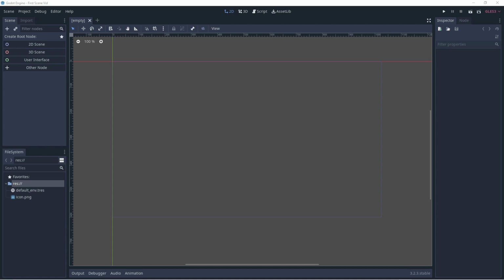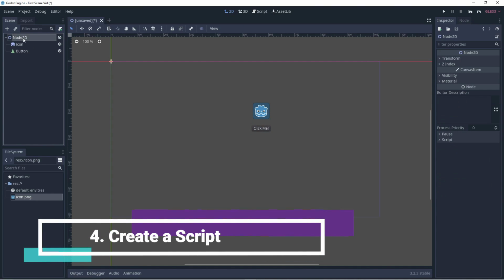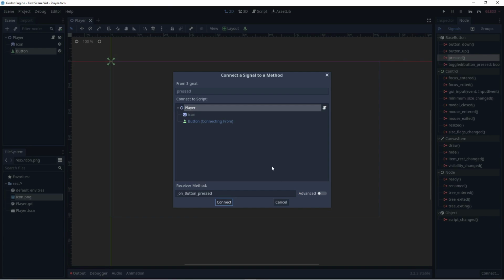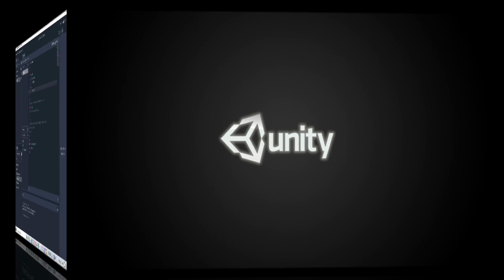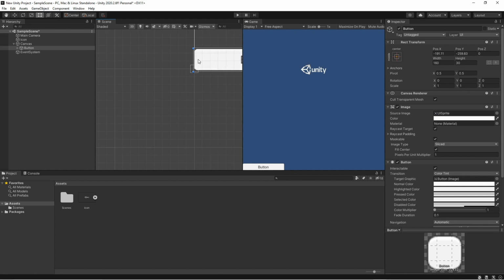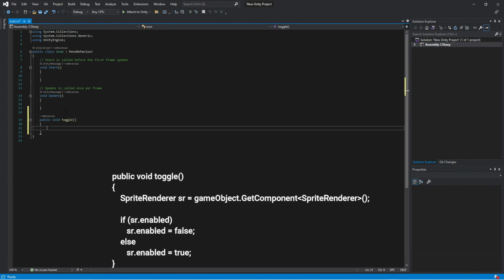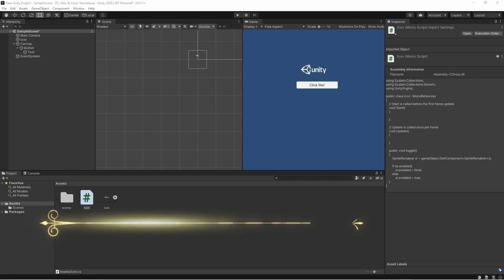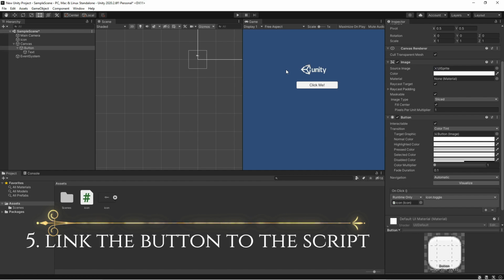CLICKER COMBAT CAN CLICKS CRACK THE CLOCK? godot vs gamemaker studio 2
Which engine is easier to use? In this video we will hide and show a Sprite by showing you how to make a simple button in unity and Godot.

Chapters:
00:00 Intro
00:35 Create a root node
00:52 Create a button
01:11 Create a script
01:22 Create a function
01:35 Function code
02:20 Connect the button
02:42 Debugging
03:19 Steps in Godot
03:30 Implementing in Unity
03:41 Import a Sprite
04:23 Create a button
05:04 Create a Script
05:24 Create a  method
05:47 Method code
06:52 Link the Script to the Sprite
07:05 Link the Button to the Script
07:45 Steps in Unity